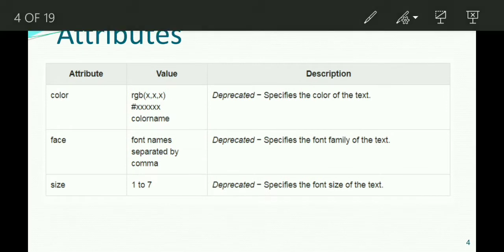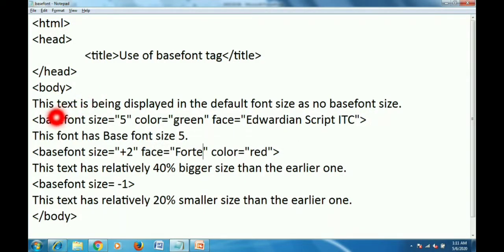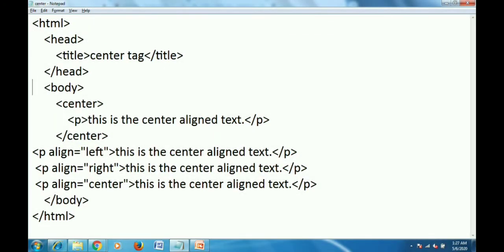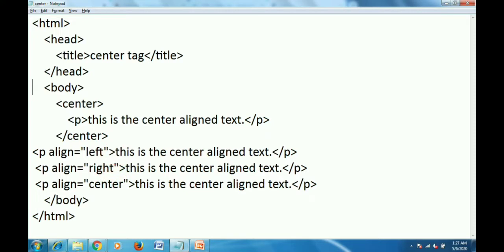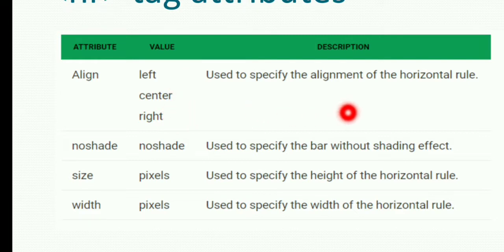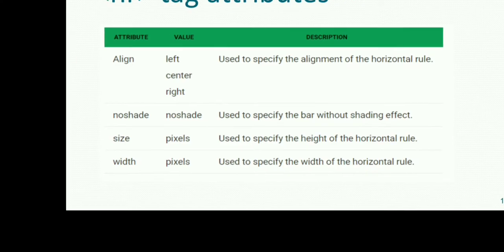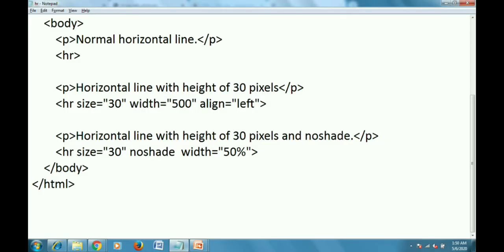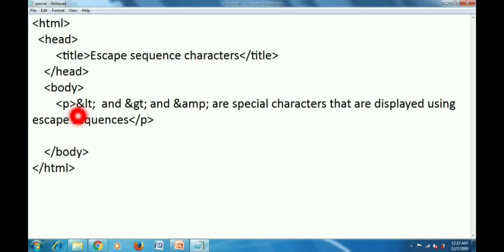10th - Computers - 06.05.2020 ( Basefont, center, hr tag and Special Characters )